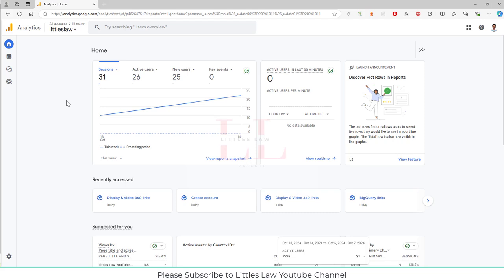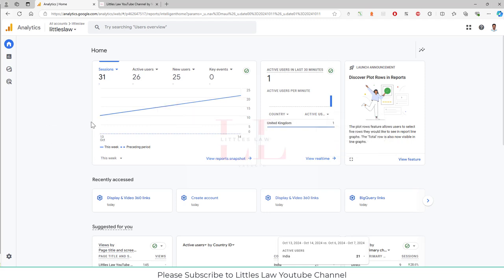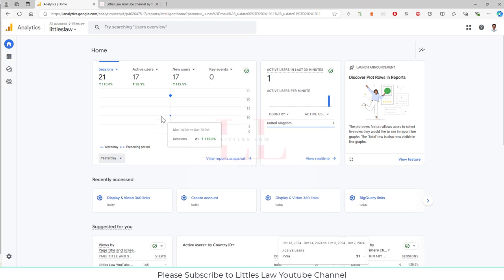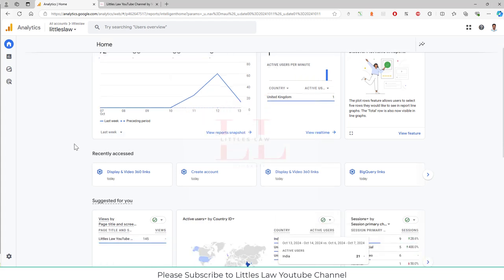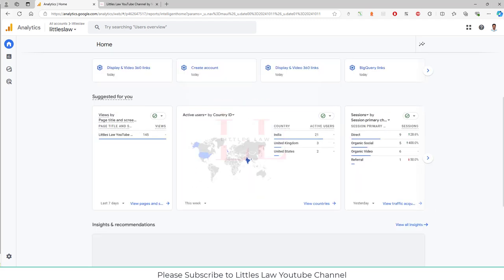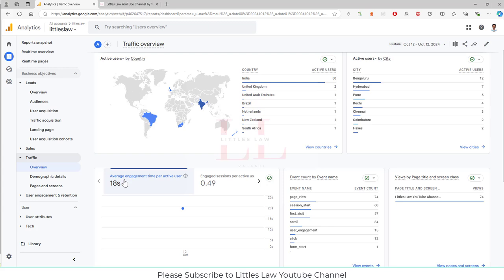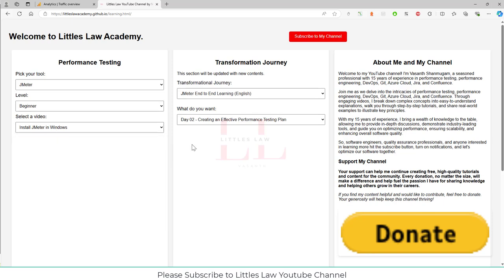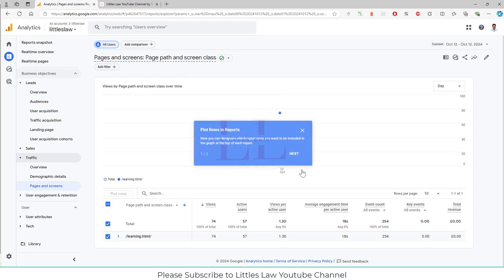How to collect User Load for Performance testing from Google Analytics Tool | Realtime Approach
In this video from @vasanthtechtalk , I will take you through How to collect User load and other metrics using Google analytics